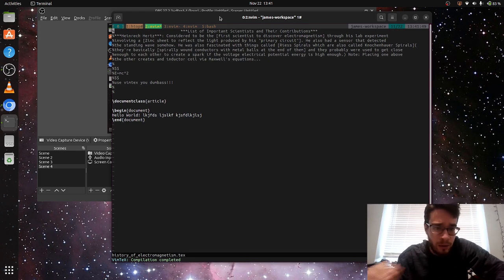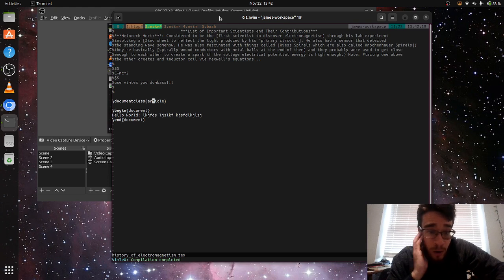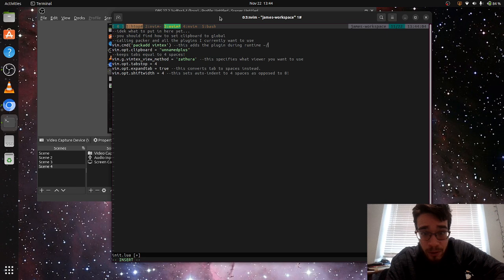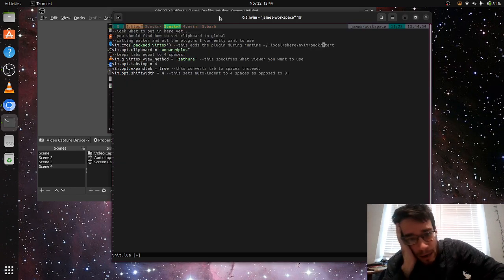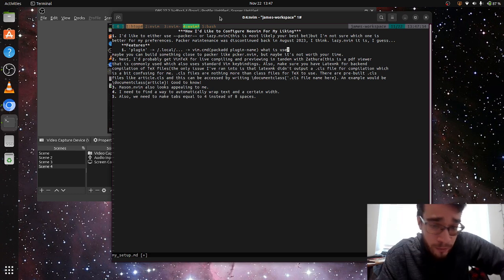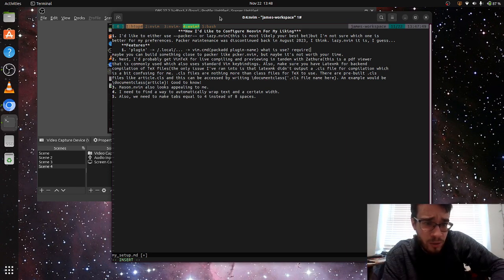Video Log 144: Just a Minor Update on my Neovim Adventures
Just talking about some of my fixes to my hassles with lazy.nvim and VimTeX and deciding to go minimal for the time being when it comes to using a text editor. Potentially re-inventing the wheel in some aspects but it solidifies my understanding of these technologies.